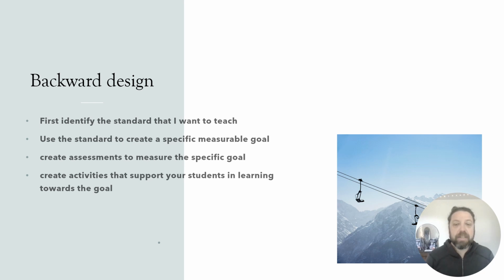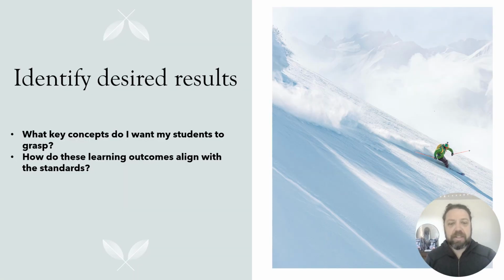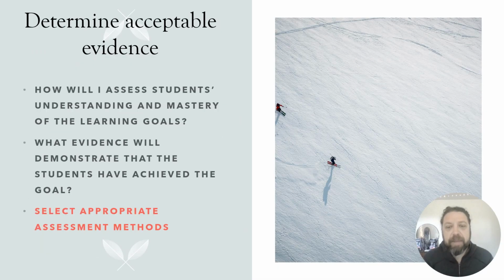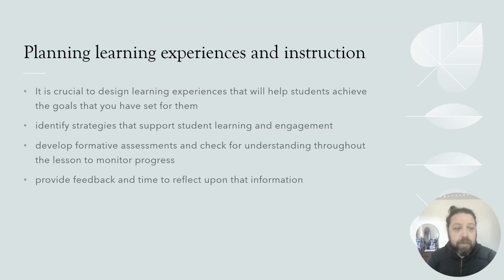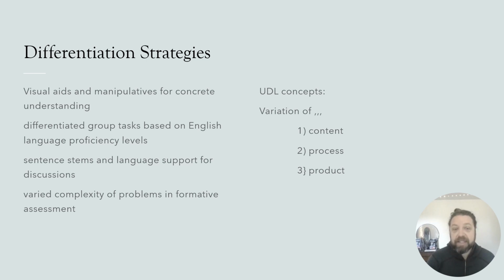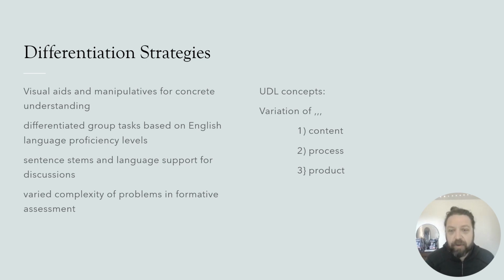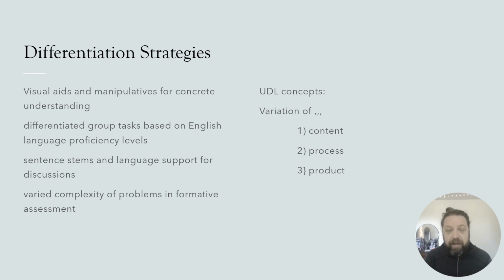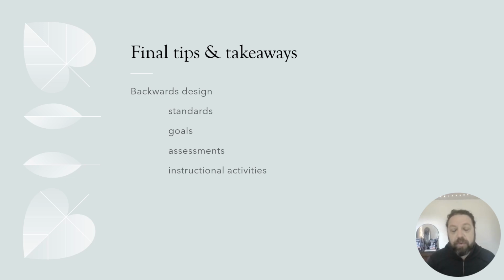math lesson video slides